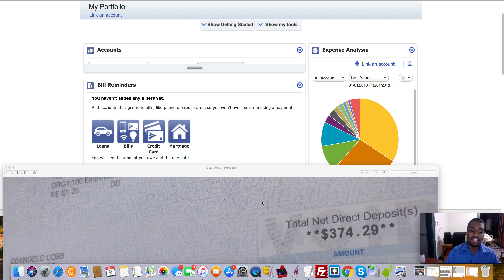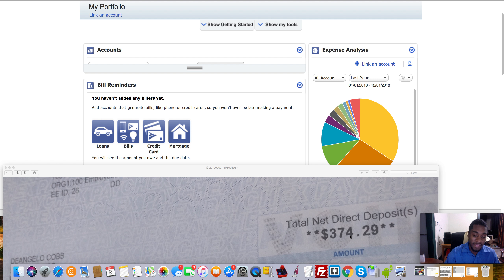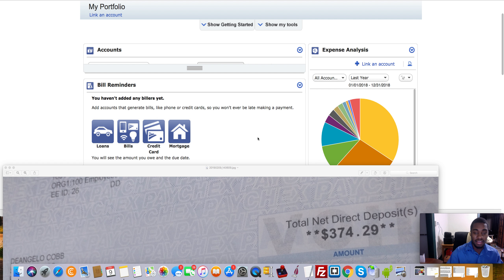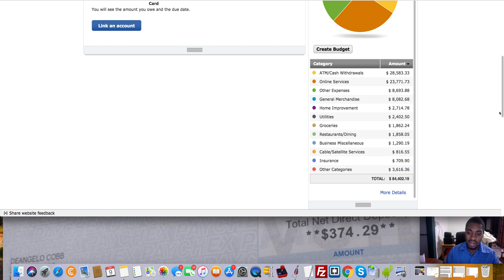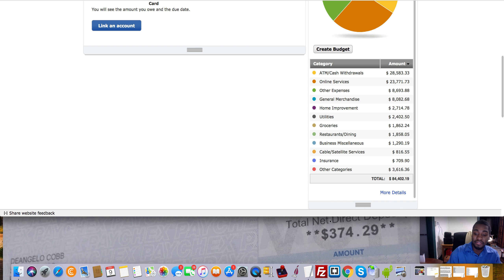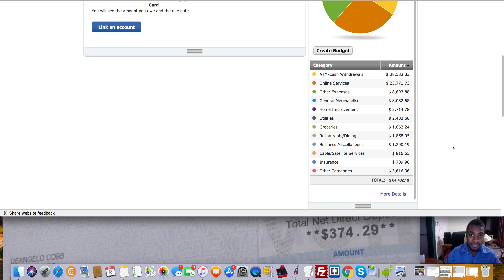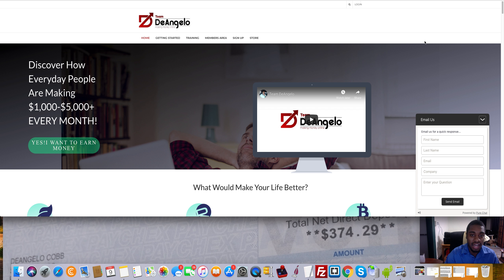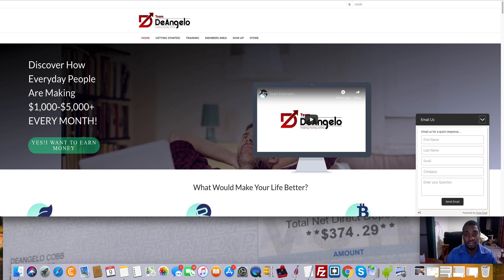I Spent $84,000 Last Year In 1 Account - Affiliate Marketing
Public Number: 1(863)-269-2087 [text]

I used to be a broke college student working for $400 a week, affiliate marketing has completely changed my life.

CPA Marketing, click bank, direct sales, flippa, flipping websites, flipping apps, passive income, etc. I have done a lot of stuff online, and it took time to get where I am now, and I still have a long way to go buy it's better than day 1 for sure.

Marketing is tough, but you just have to get started. Being broke was a good lesson, one I hope I never have to learn again.

Your life can change too when you realize you are worth more than an hourly wage.

College wasn't for me, but it might be for you.

Be sure to check out the free training and my success below ⤵